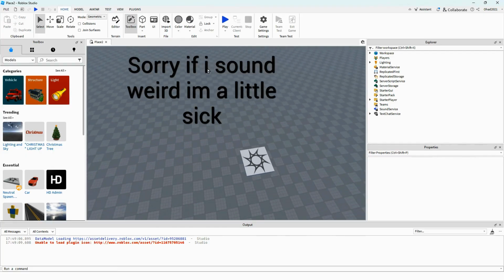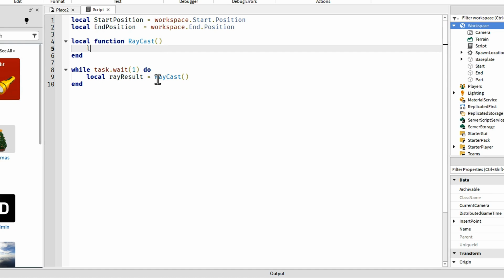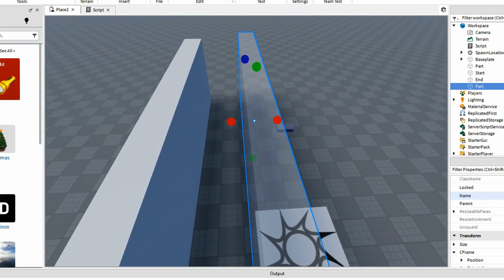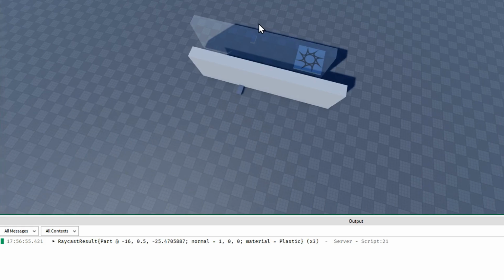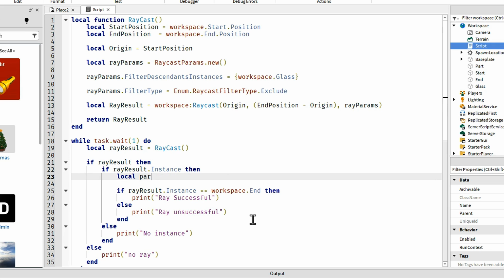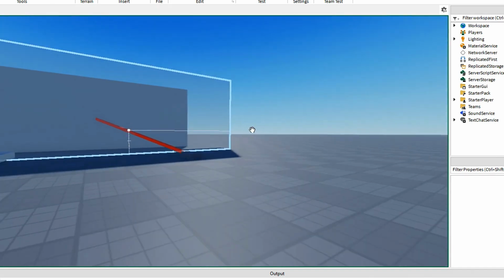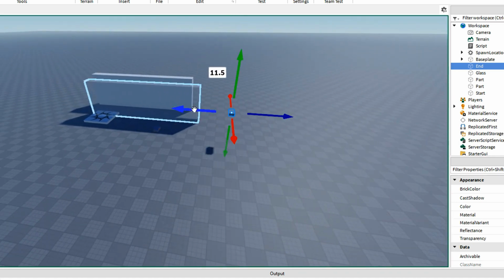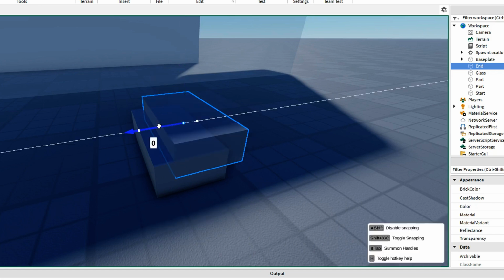How to use Raycasting in Roblox Studio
The script:

local function RayCast()
 local StartPosition = workspace.Start.Position
 local EndPosition  = workspace.End.Position

 local Origin = StartPosition

 local rayParams = RaycastParams.new()

 rayParams.FilterDescendantsInstances = {workspace.Glass}

 rayParams.FilterType = Enum.RaycastFilterType.Exclude

 local RayResult = workspace:Raycast(Origin, (EndPosition - Origin), rayParams)

 return RayResult
end

local part

part = Instance.new("Part", workspace)

while task.wait(0.1) do
 if part then
  part.CFrame = CFrame.new(0, 0, 0)
 end

 local rayResult = RayCast()

 if rayResult then
  if rayResult.Instance then
   part.Anchored = true

   part.Color = Color3.new(1, 0, 0)
   part.Size = Vector3.new(0.5, 0.5, rayResult.Distance)

   part.CFrame = CFrame.new(workspace.Start.Position, rayResult.Position) * CFrame.new(0, 0, -rayResult.Distance / 2)

   if rayResult.Instance == workspace.End then
    print("Ray Successful")
   else
    print("Ray unsuccessful")
   end
  else
   print("No instance")
  end
 else
  print("no ray")
 end
end